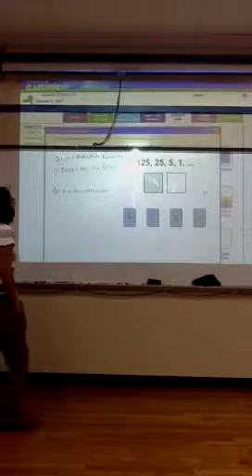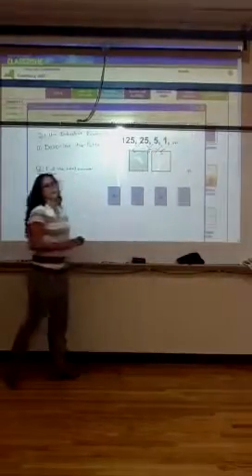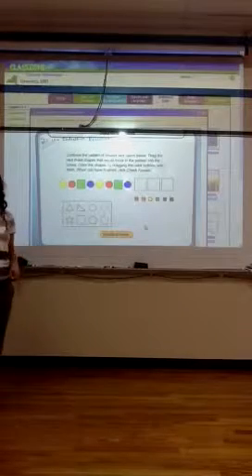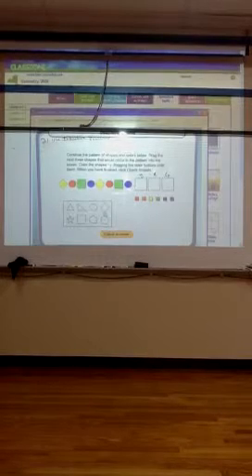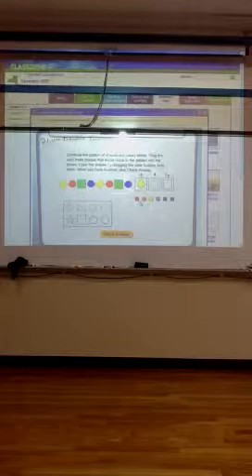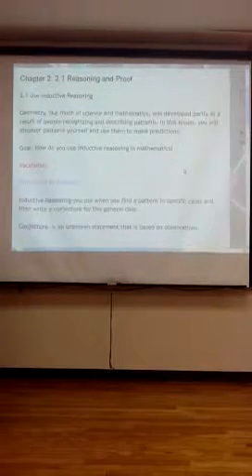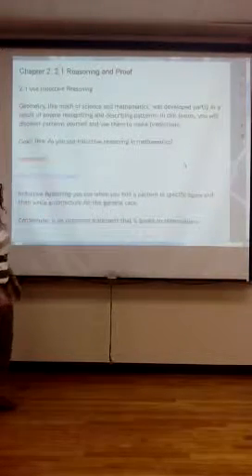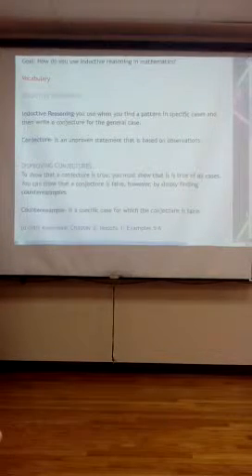2.1 Use Inductive Reasoning Part 1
Using inductive reasoning